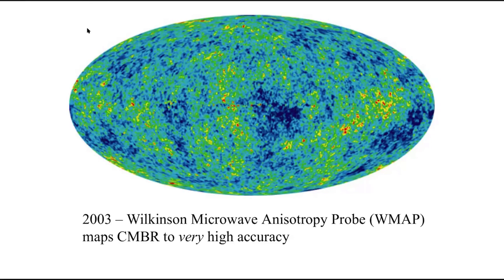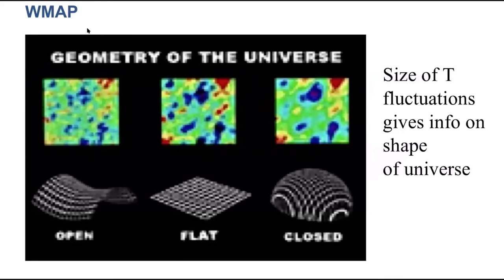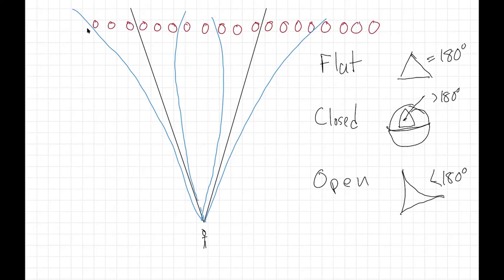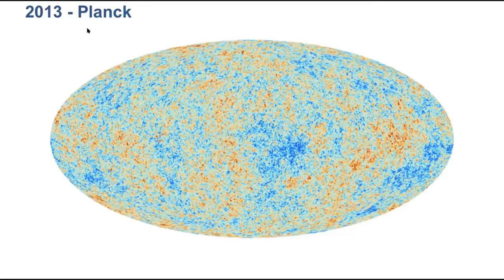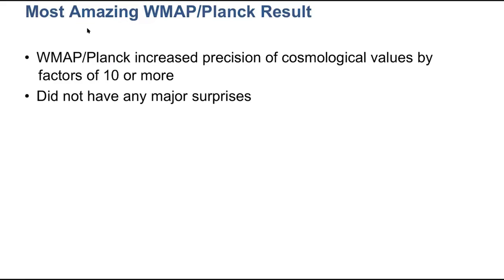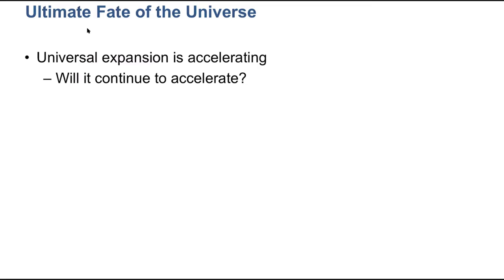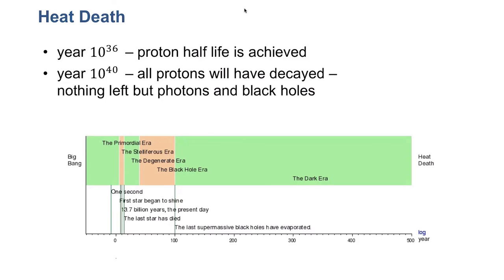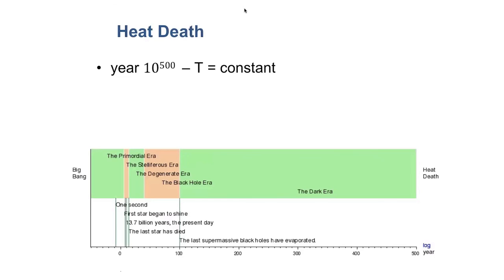Planck, Fate of Universe